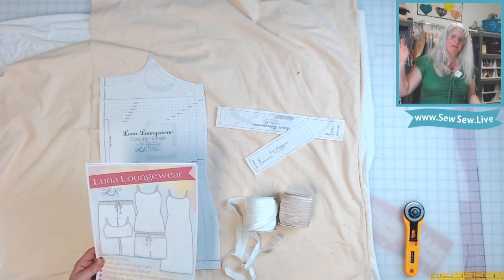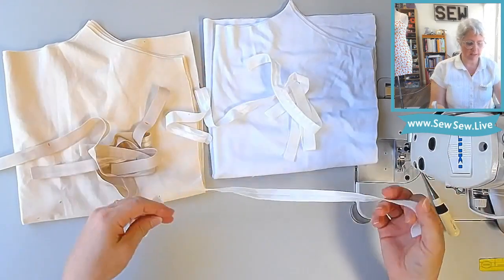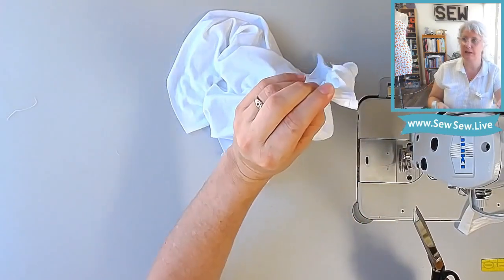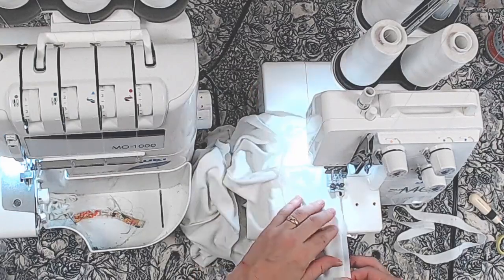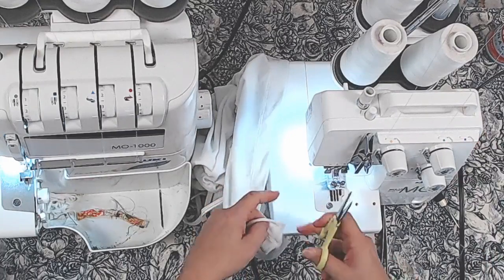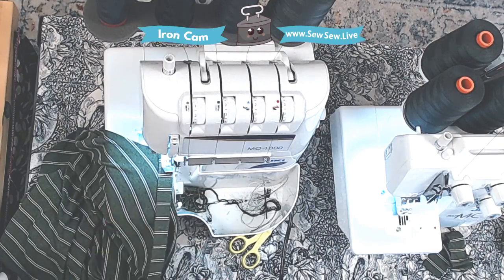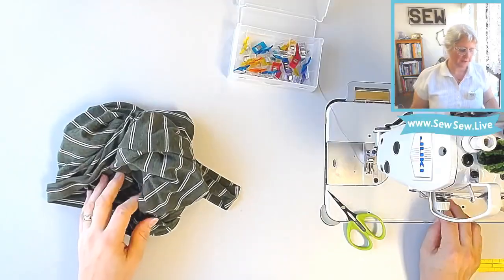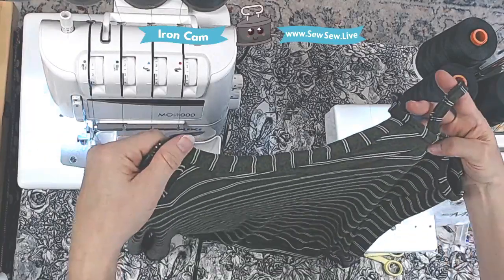How to Sew Camisoles with FOE or Fabric using Coverstitch & Serger ft. Love Notions Luna Loungewear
Want a faster video? You can change the playback speed, look for timestamps here in the description, and fast forward.
Happy sewing!
Time Stamps
0:00 Intro
0:46 Cutting Camisoles by Love Notions
7:10 Sewing Introduction
8:09 Tools you'll need
9:18 Sew Armhole Elastic
12:57 Side Seams
18:02 Tack elastic to front and back necklines
20:00 Coverstitch elastic to front and back necklines
24:34 Armhole elastic to armholes
34:41 Hem
39:16 Alternate hem for easier coverstitch finish
44:33 Reveal
45:03 Alternate finish to FOE elastic: fabric
45:52 First neckline style: iron WS together
46:15 Serge/Overlock to neck edge
48:01 Coverstitch
49:03 Second neckline style: overlock neckband to neckline, right sides together
50:08 Turn edge to inside and coverstitch
56:44 Arrange folded edge and sew
 Enjoy! And join us for a live stream sometime!

For links to things that I use on camera and ALL the ways you can support me (some are free!), check this link out: